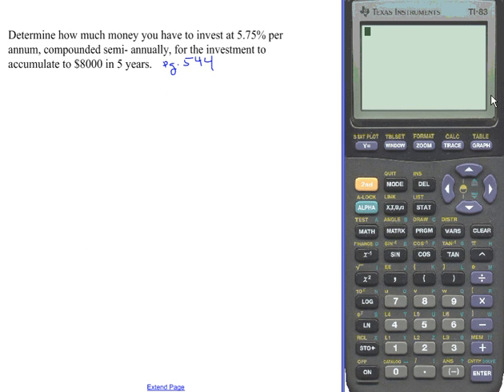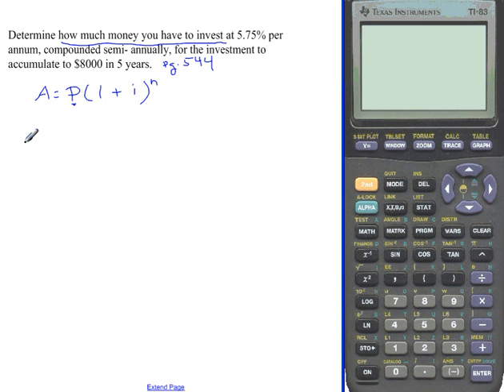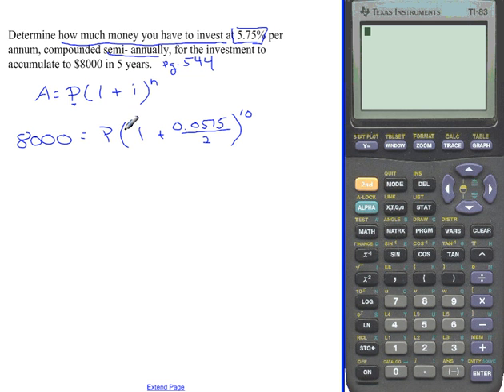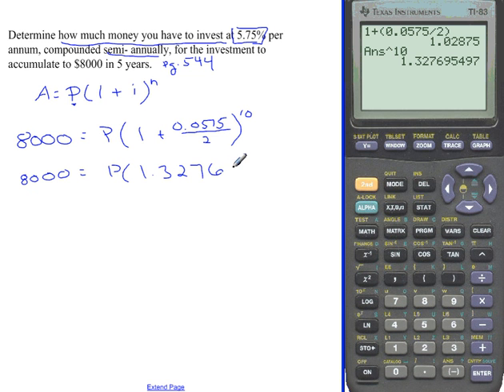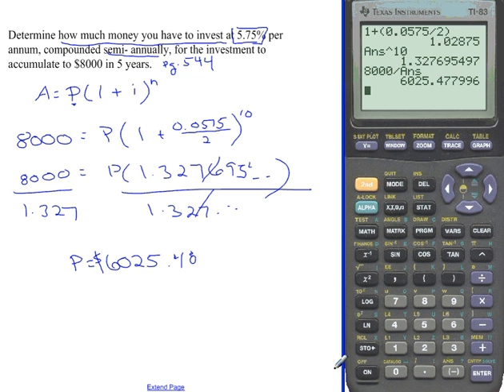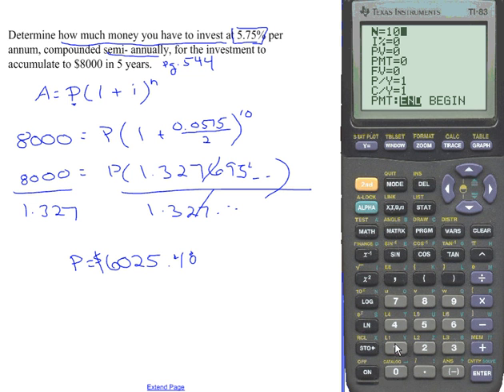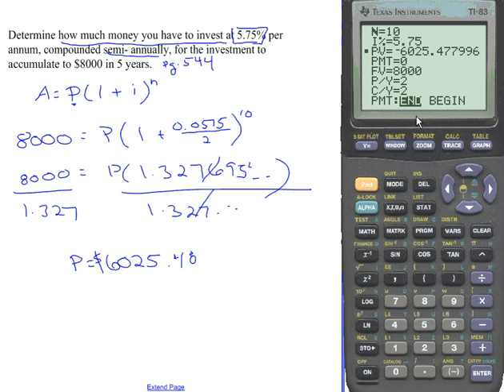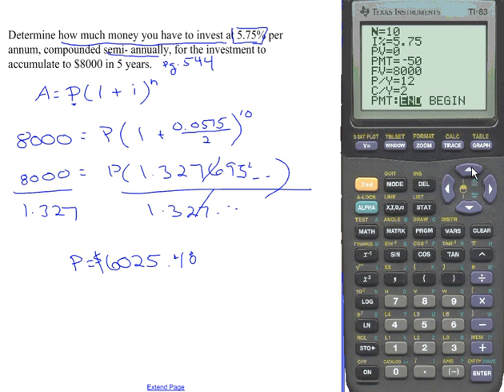Compound Interest formula and TVM Solver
Steps to solve a compound interest problem using 2 methods